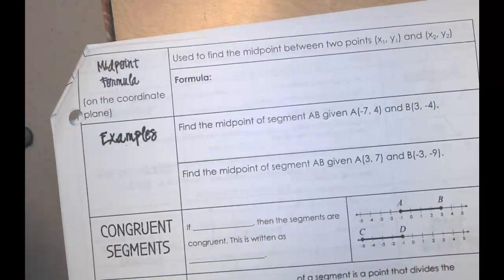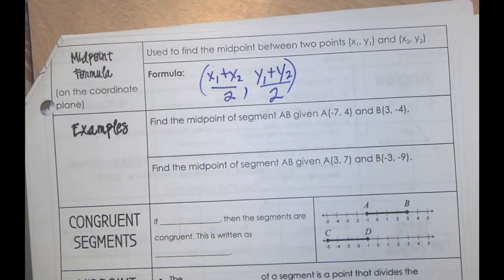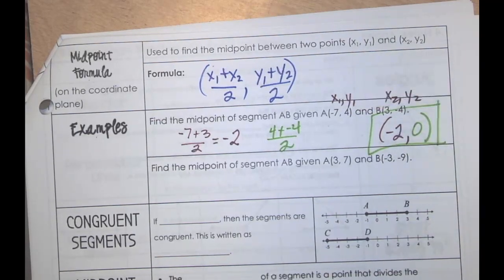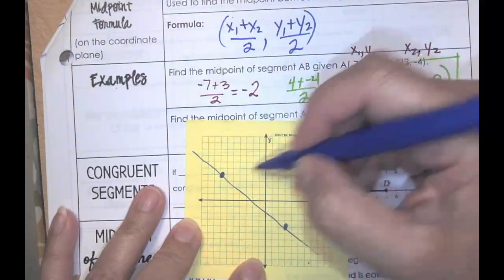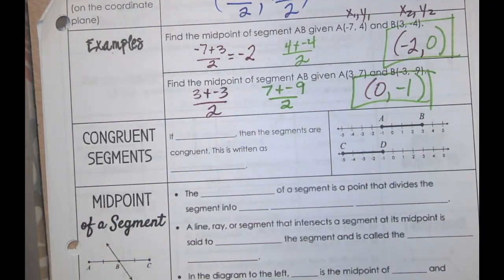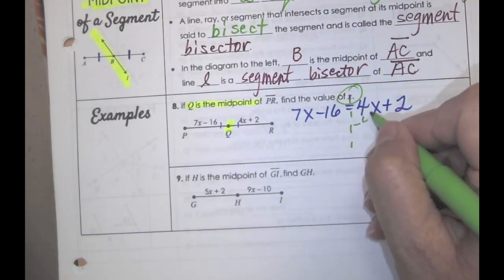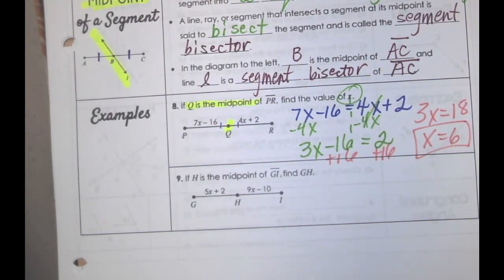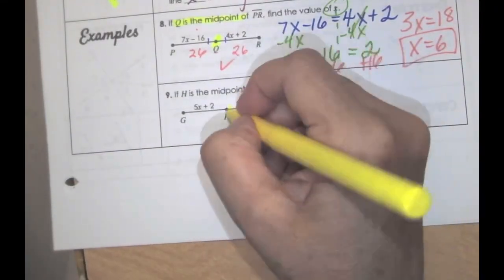1.3 Midpoints and Bisectors